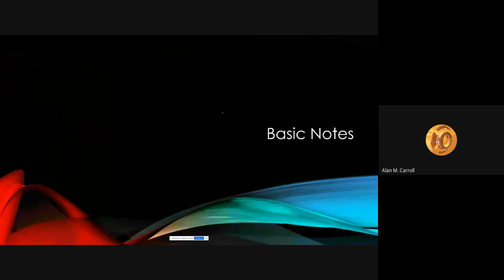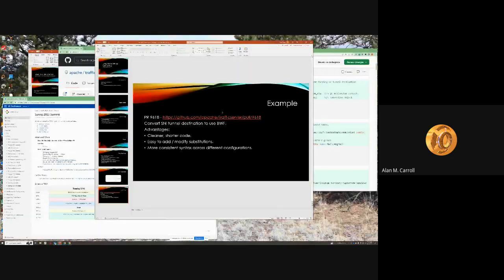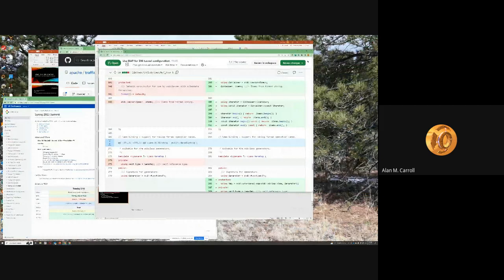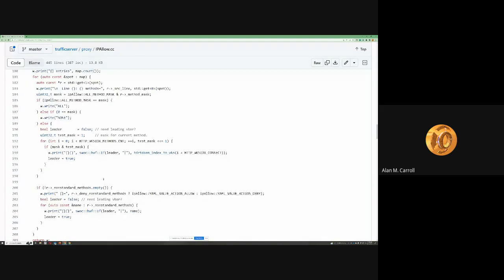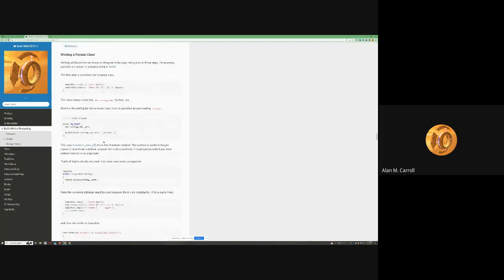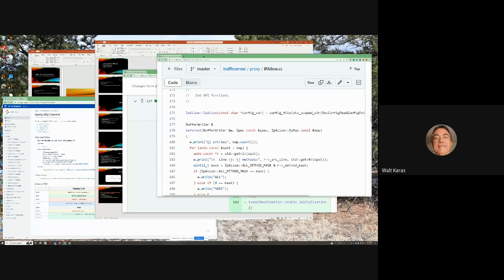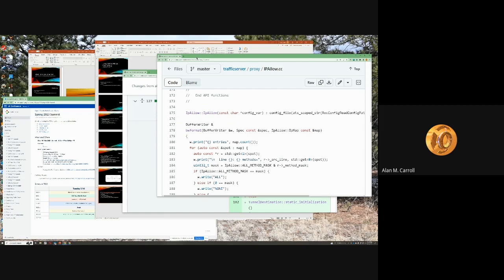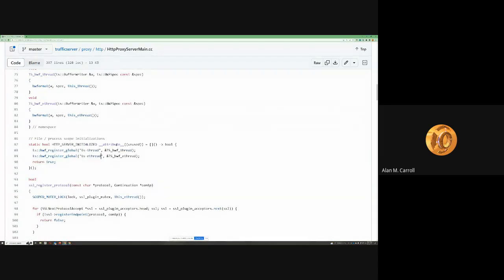ATS Spring Summit 2023 - BufferWriter